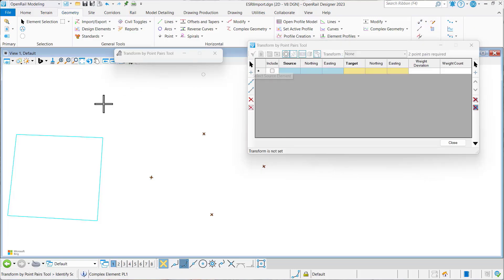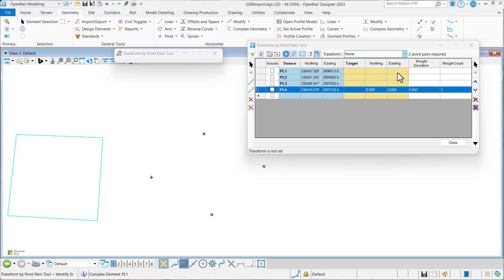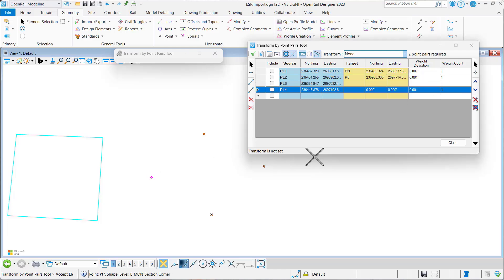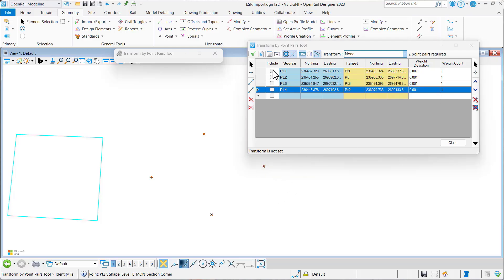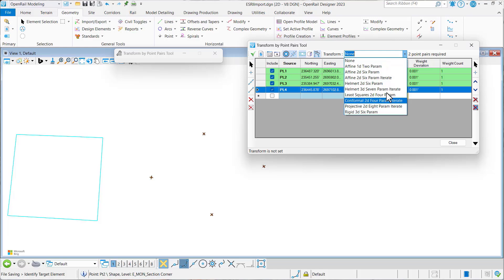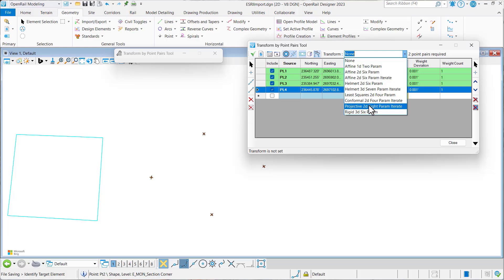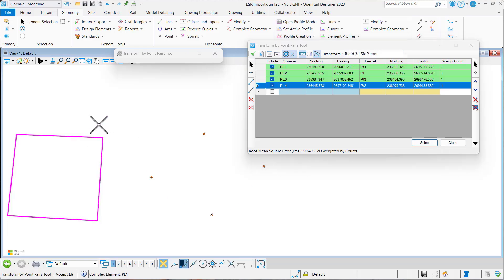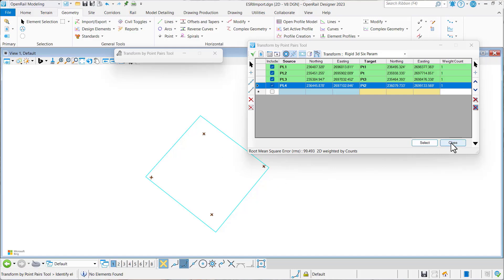New Transform Methods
Added the ability to perform transformations based upon Least Squares, Helmert, Affine, Conformal, Projective and Rigid methodologies.